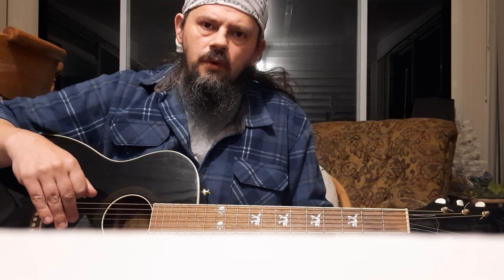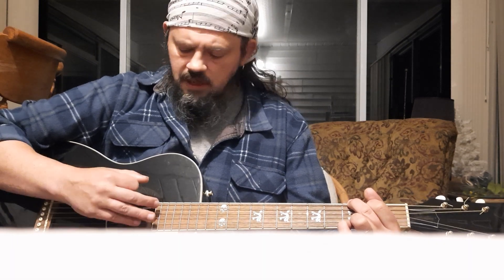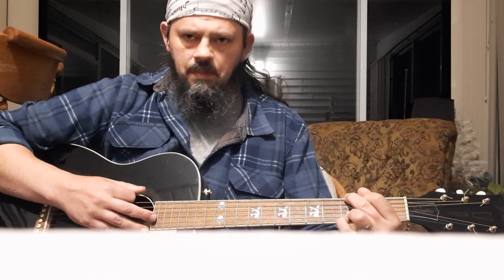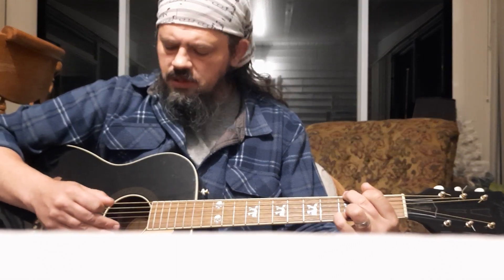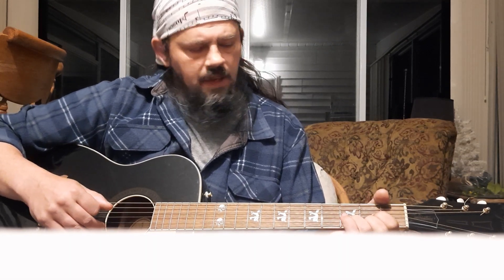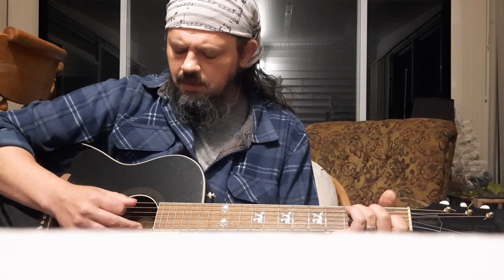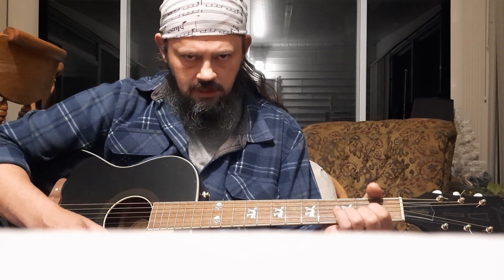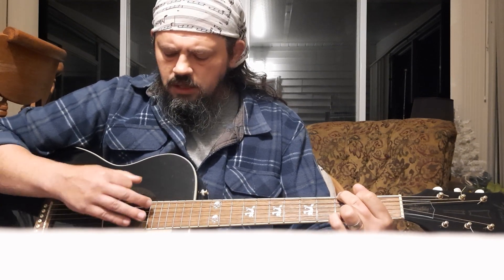How to play Uncle John's Band by the Grateful Dead easy-ish acoustic guitar 🎸